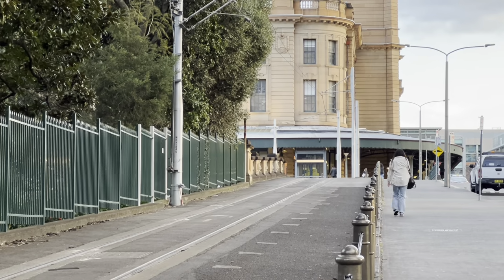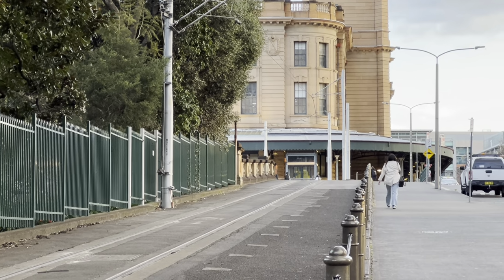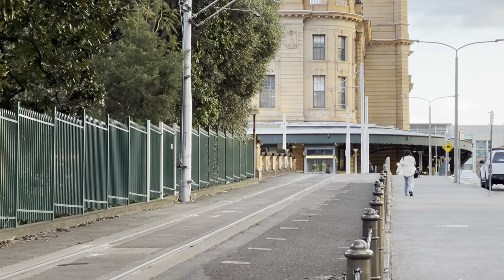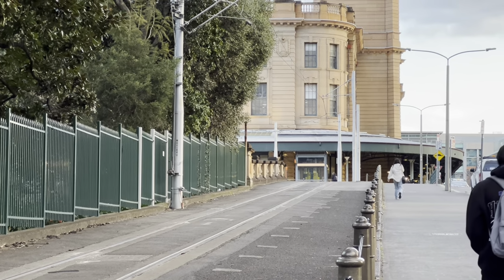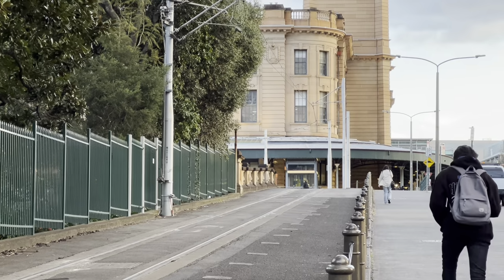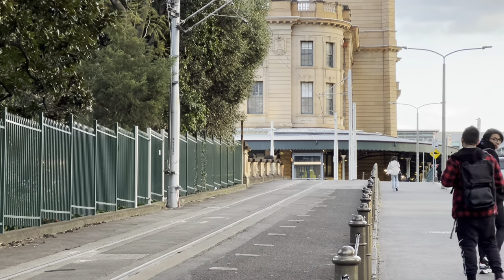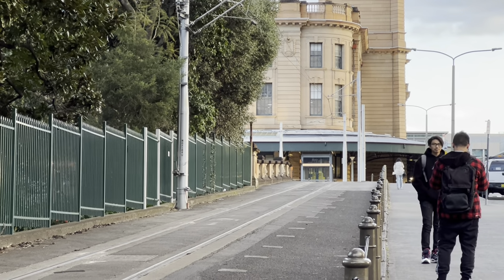Sydney Light Rail Vlog 74: More Urbos 3 Trams Back in Service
Sydney Trains Vlogs

Sydney Light Rail Vlog 74
More Urbos 3 Trams Back in Service